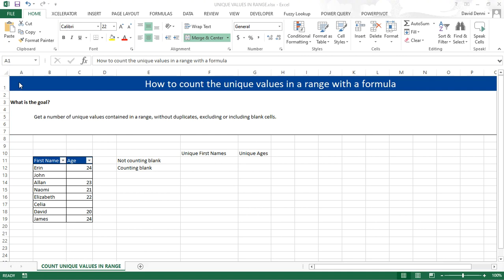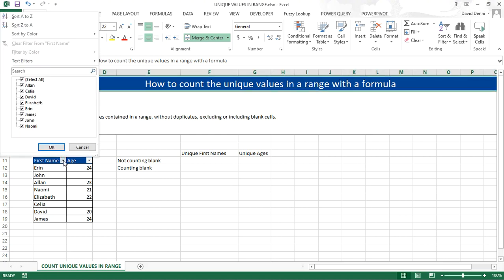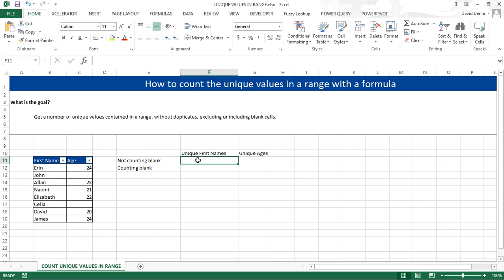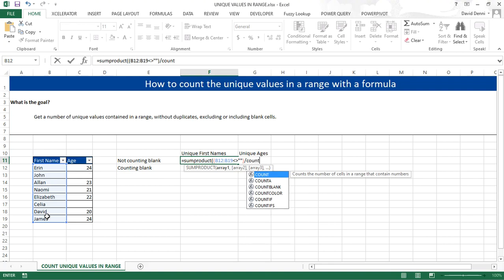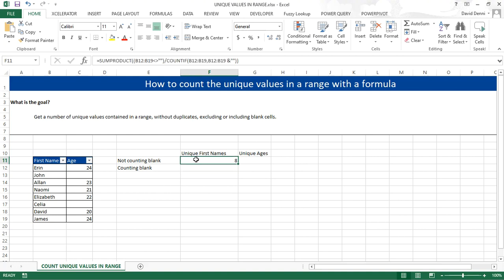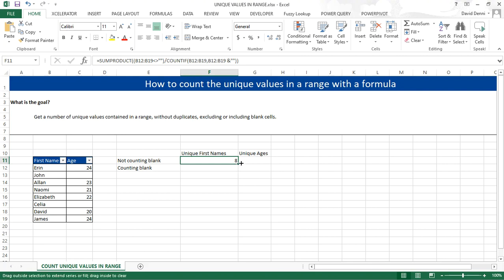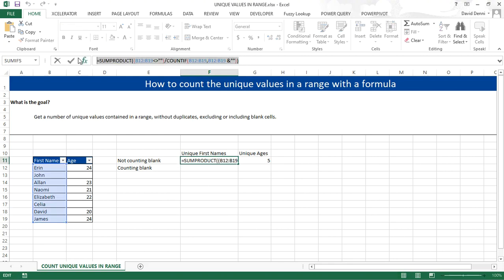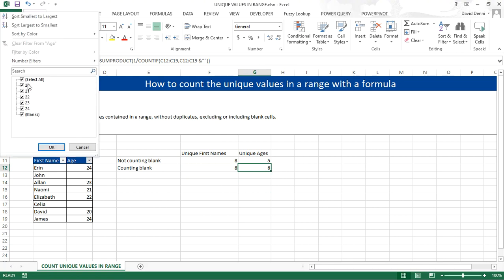How to Count Unique Values in Microsoft Excel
Learn how to create a formula to return the number of Unique Values in a Range, including or excluding blanks cells.